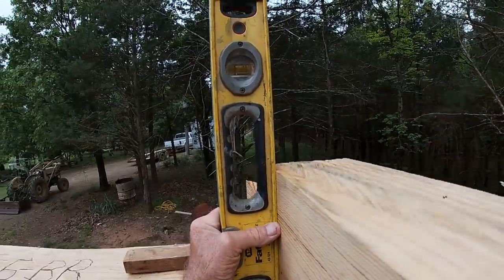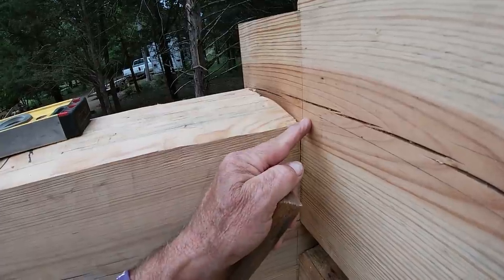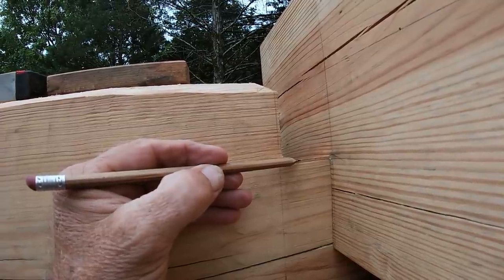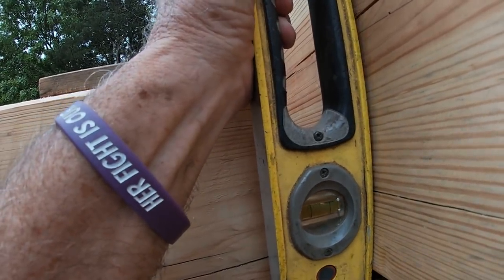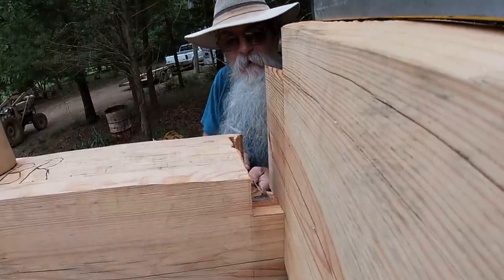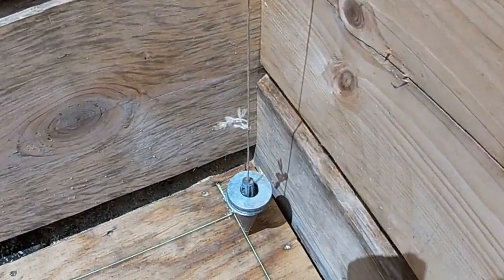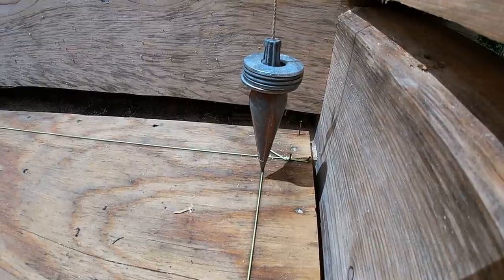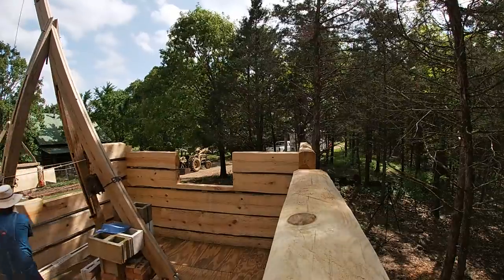Round 6, Dovetail Log Cabin Build (Ep 27)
I'll be going up with round six on the Cabin Build with some more tips on fitting the logs.

Two Speed Winch
8" Swivel Wheels